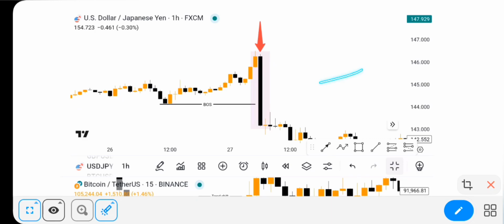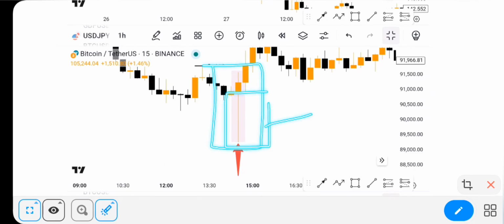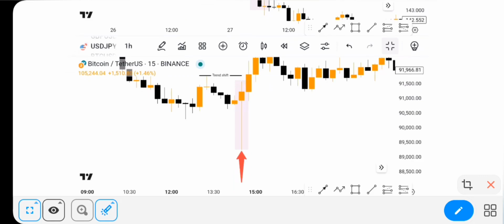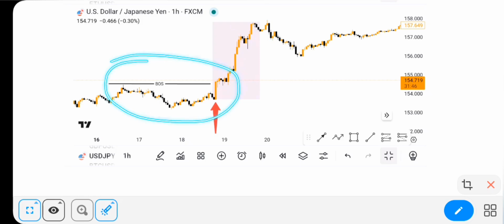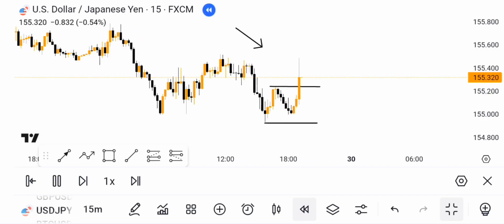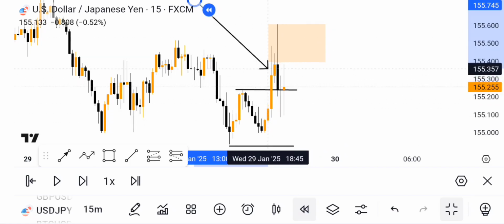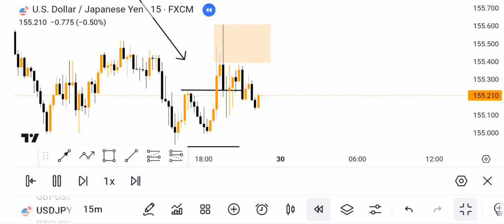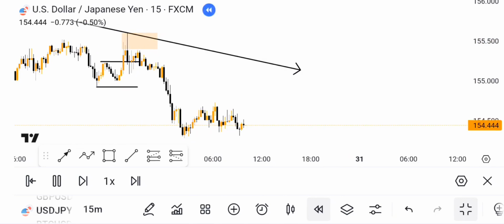The ONLY VIDEO Youll Ever Need To Understand TRADING MOMENTUM📊🎥🔥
MOMENTUM SHOULD BE YOUR FRIEND JUST LIKE THE TREND 📊🎥🫡

●TERMINOLOGY USED IN THE VIDEO●

○Momentum: is simply the speed and the distance the market is moving with at that particular area

●ABOUT ME●

Hi There!

I'm not a financial advisor but a person who's willing to share his experience attained in these foreign exchange markets for the past 5 years.
THE USE OR RELIANCE ON ANY OF THE  INFORMATION CONTAINED ON THIS CHANNEL IS SOLELY AT YOUR OWN RISK.